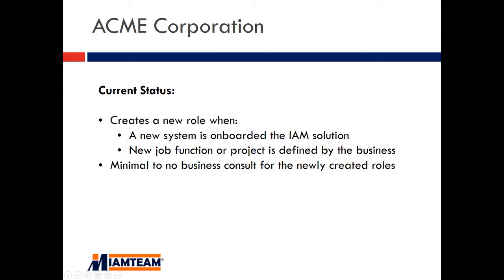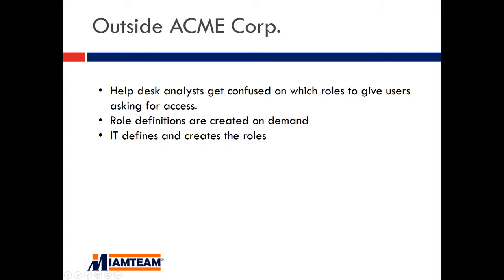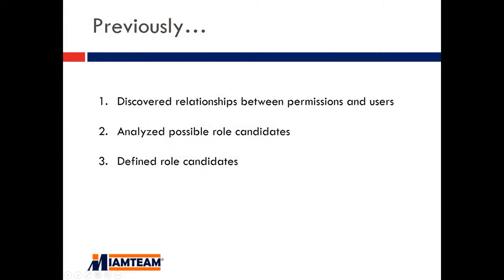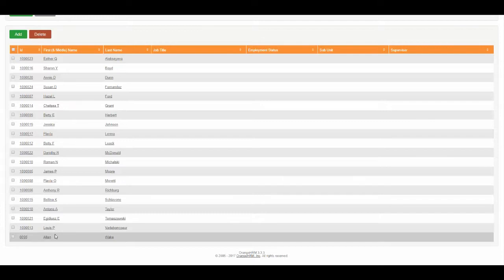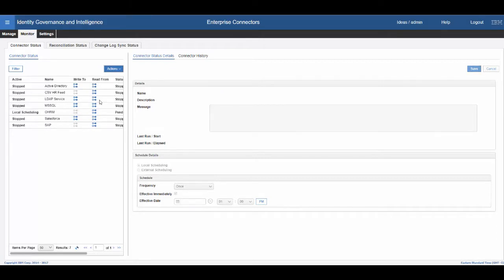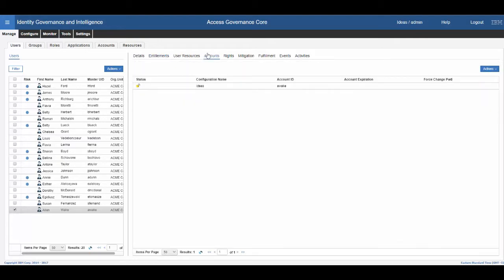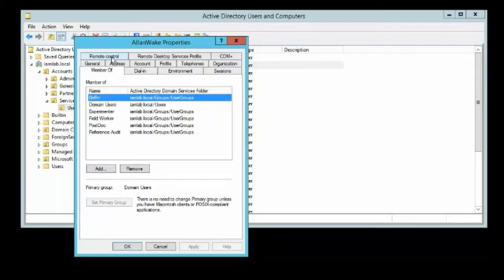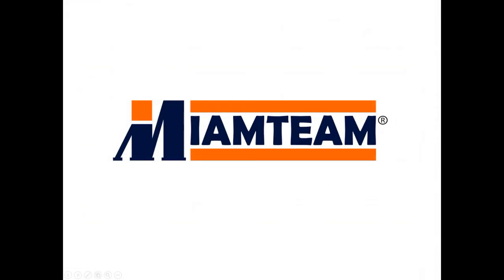#4 | The Need for Role Based Access Control | Provisioning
This five part demo series covers why organizations need Role Based Access Control (RBAC) and how this solution is implemented through IBM Security Identity Governance & Intelligence (ISIGI). This episode focuses on provisioning. We will be provisioning the newly defined role to a new user within the ACME Corporation. Once this role is provisioned to the user, the necessary accounts and AD Group permissions will be added to the user. This ensures the user does not have the risk violation of excess entitlements.

Two common audit violations found within organizations include:
1. Excessive access given to users.
2. Segregation of duty violation.

0:00 Introduction
0:15 What is Role Based Access Control?
0:27 ACME Corporation Example
1:43 Enterprise Role Methodology
2:27 Creating a New User
2:54 Connecting Orange HRM to ISIGI
3:26 Verifying the User in ISIGI
3:55 Manual Provisioning
4:29 Verifying the Provisioning in AD
4:57 Outro

to learn how we can help you integrate an identity & access management solution tailored to your business needs.